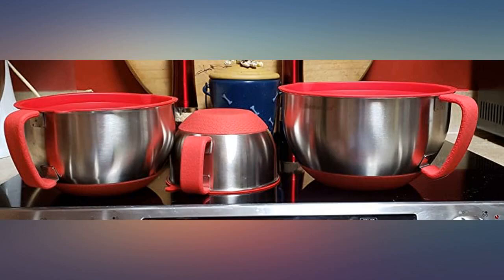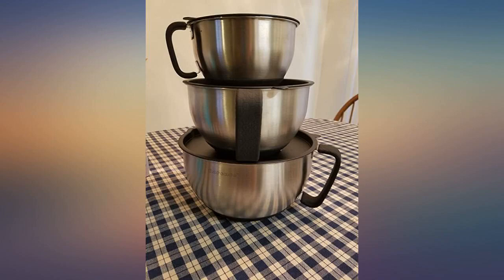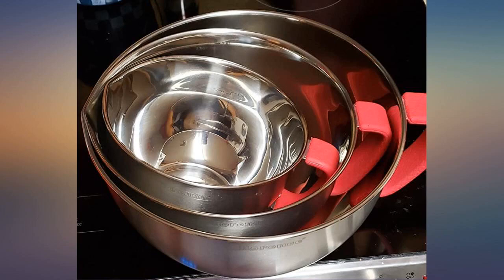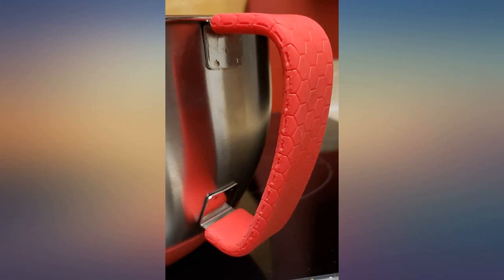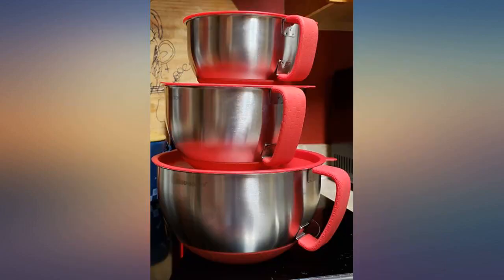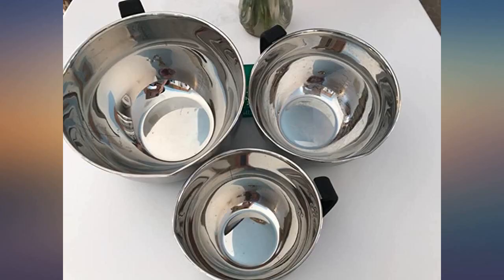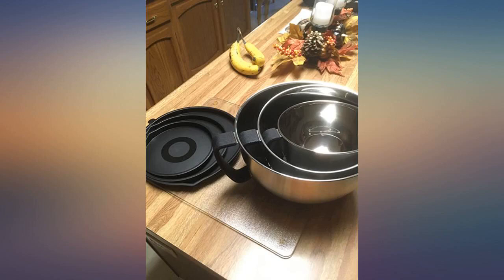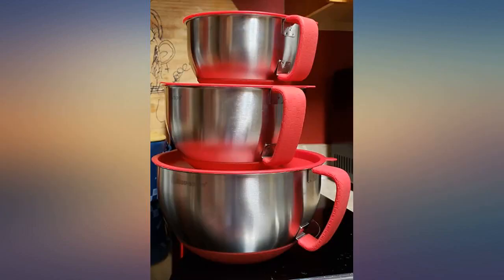Rorence Stainless Steel Non-Slip Mixing Bowls With Pour Spout, Handle and Lid, Set review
Main Features:
by entering your model number.. DURABLE. Made from high quality stainless steel which won't rust, crack or chip. They are more durable and nicer to use than plastic bowls. The bowls are lightweight than glass and ceramic bowls, which makes them easy to handle, even ideal for the young bakers.. ERGONOMIC DESIGN. The silicone handles make the bowls easier to hold down on a surface when mixing. The non-slip silicone bottom ensures the bowls will stay in place when you mixing. Inner measurements with quart and liter markings for easy measuring. The spout allows for easier pouring. The fitting lids for all bowls keep your food fresh and prevent messes.. EASY TO CLEAN AND EASY TO STORE. Dishwasher safe and cleans easily with warm water. Nesting bowls stack perfectly for storage.. 3 DIFFERENT SIZES: 1.5QT, 3QT, 5QT. Perfect for preparing vinaigrette, muffin pancake batters and bread dough, whisking eggs, cake mixtures, and much more.. 100% MANUFACTURER WARRANTY. We provide a 1 year money back warranty. If you are not completely satisfied with our product or have any issues with it, just return it to Amazon and we will refund you the cost or replace it. But, honestly, you're not going to do so.